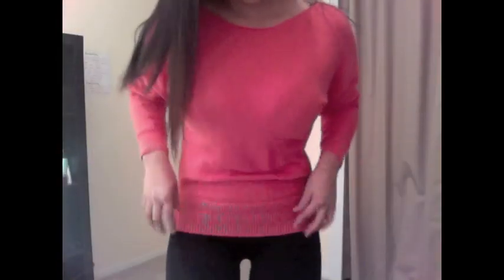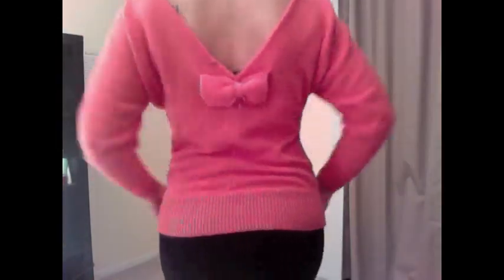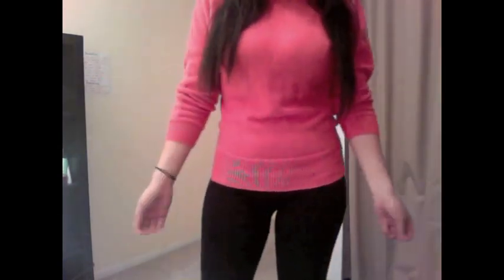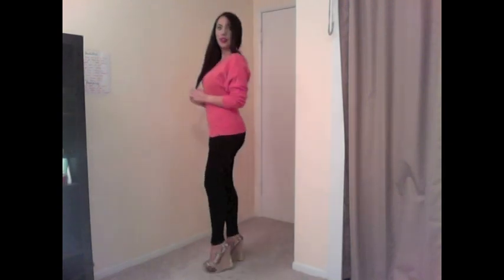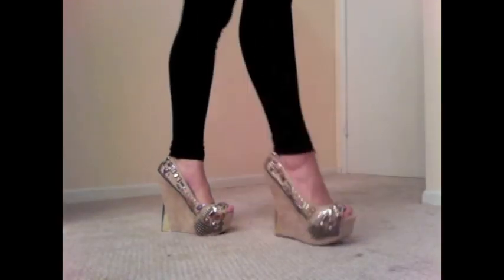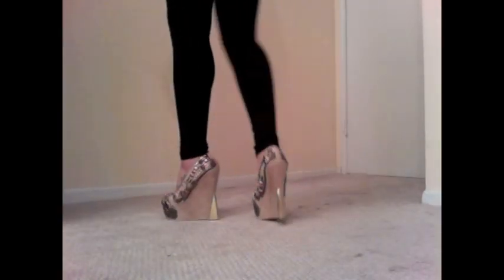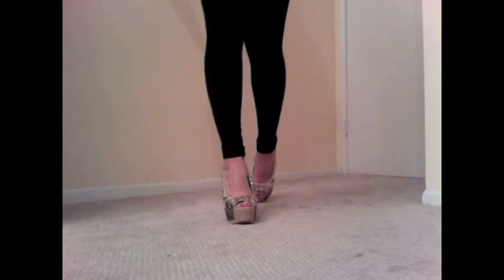How to wear tights: Outfit of the day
oufit of the day and big announcement

vajac